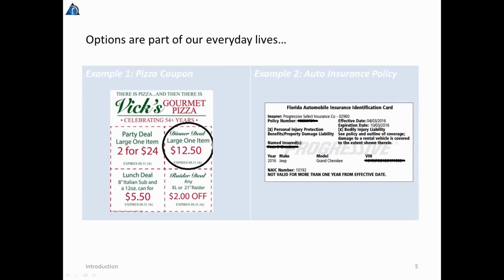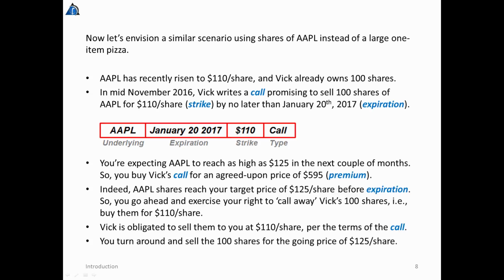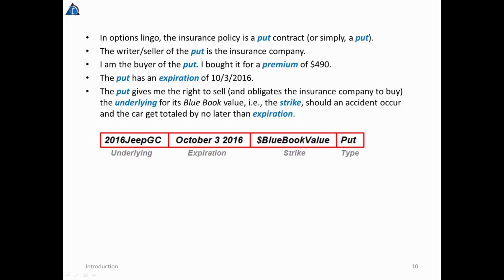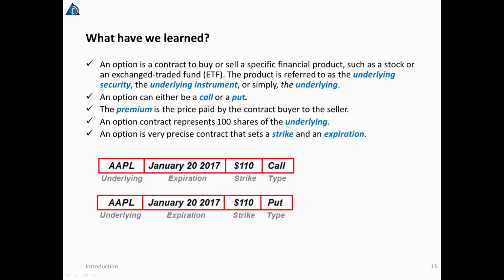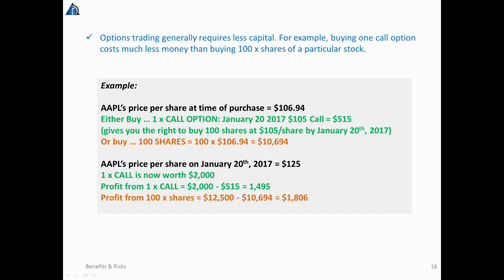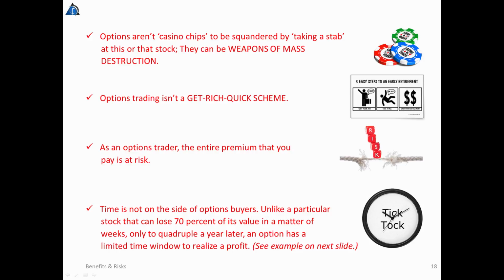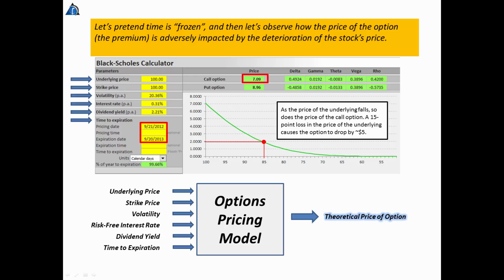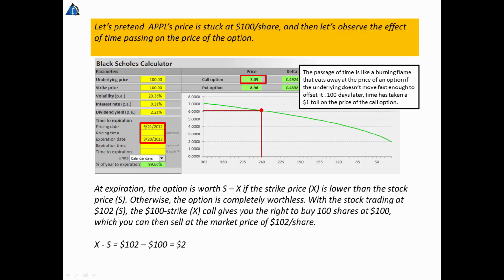Options Education Series: Foundation Course ... (Video 1 of 5)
If you're an avid trader, learning how to trade options will open a whole new world of possibilities. Everything you think you know about the stock market is a myth. There's a complex game of Chess being played, and you, the retailer trader, is an expendable pawn at best.

This is video 1 of 5 of my "Options Education Series - Course 1: Foundation". Course 2 will cover the various options strategies available to i) trade trending and sideways markets, ii) protect existing positions, and iii) generate income. Course 3 will address advanced topics, such as trade repair strategies and the use of technical analysis to "time" options trades.

I learned everything I know the hard way over the course of eight years. This course series teaches OPTIONS, MY WAY.

CONTENTS:

Introduction 0:28
Options Characteristics 17:19
Benefits and Risks 18:41